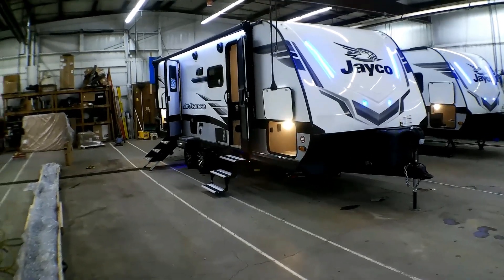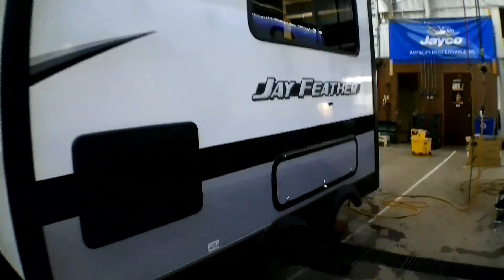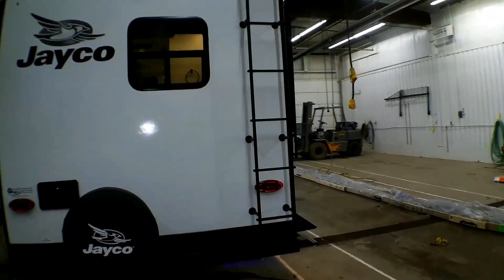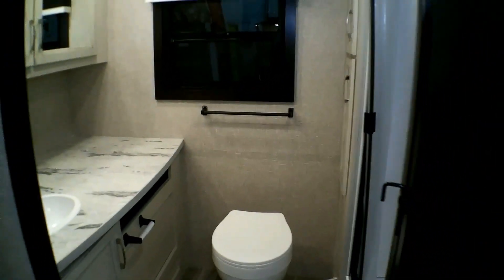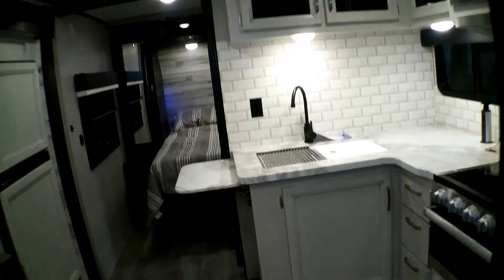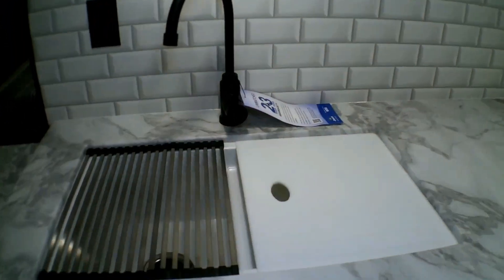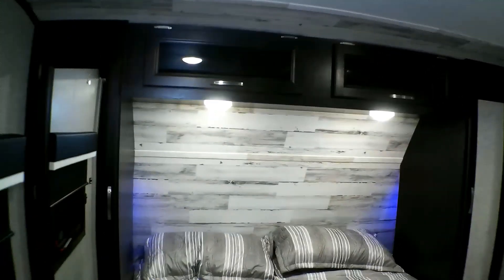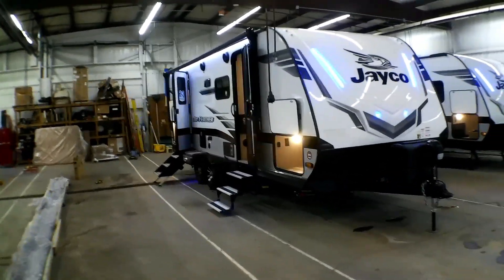2023 Jayco Jay Feather 22RB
New 2023 Jayco Jay Feather 22RB with Front bedroom and rear bathroom

The 2023 Jayco Jay Feather 22RB is the ultimate travel trailer for families who love the great outdoors. This lightweight and easy-to-tow RV is perfect for long road trips, weekend getaways, and camping excursions.

One of the standout features of the 2023 Jayco Jay Feather 22RB is its spacious and well-appointed interior. With a queen-size bed in the master bedroom and a convertible U-shaped dinette, this RV can comfortably sleep up to four people. The RV also features a fully-equipped kitchen with a refrigerator, oven, stove, and microwave, making it easy to prepare meals on the go.

The exterior of the 2023 Jayco Jay Feather 22RB is equally impressive. The RV features a power awning with LED lighting, and a pass-through storage compartment. It also features an outdoor shower, making it easy to clean off after a long day of outdoor activities.

The 2023 Jayco Jay Feather 22RB also comes with a variety of safety and technology features to enhance your travel experience. The RV comes with an optional solar package and JayCommand with TPMS to ensure your safety while on the road.

Another great feature of the 2023 Jayco Jay Feather 22RB is its easy towing capability. The RV is built with a lightweight design, making it easy to tow with most SUVs and light-duty trucks. It also features a self-adjusting electric brakes, making it easy to control and stop the RV even in challenging road conditions.

If you're in the market for a high-quality RV that will provide you with years of comfortable and enjoyable travel, then the 2023 Jayco Jay Feather 22RB is the perfect choice. With its spacious and well-appointed interior, comfortable sleeping arrangements, impressive exterior features, safety and technology features, easy towing capability and easy to clean outdoor shower. This RV is sure to exceed your expectations and provide you with an unparalleled travel experience.

Please note - We use the best available information at time of publication, however, manufacturers may make changes or alterations without notice. Please confirm with the actual unit to verify details, we are not responsible for errors and omissions in the description.